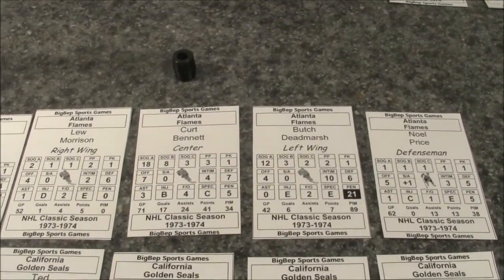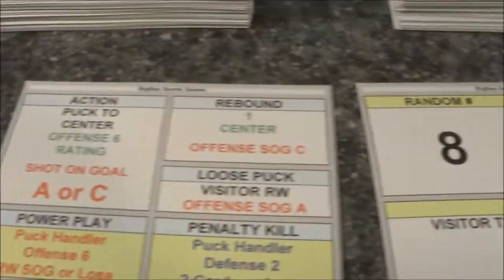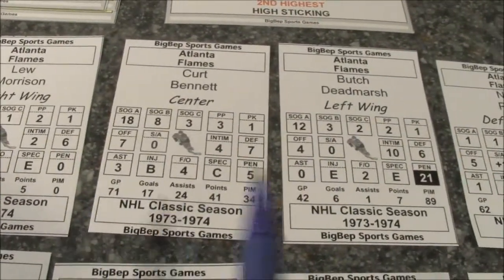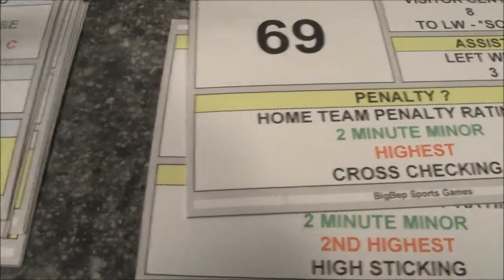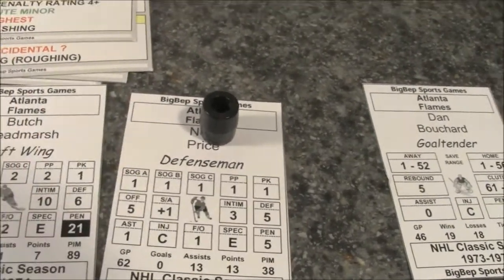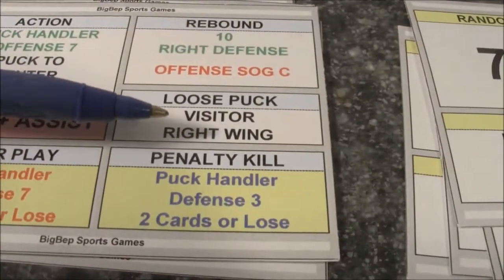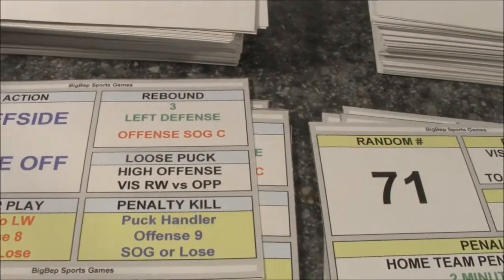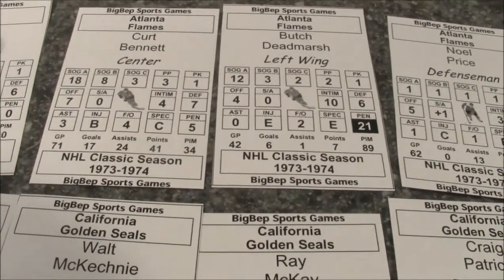Big Bep Hockey board game - Streamlined version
A summary of the revisions I've made to the Big Bep Hockey board game to shorten playing time.